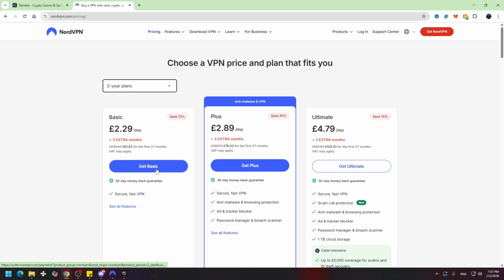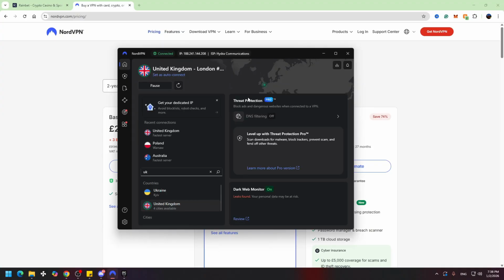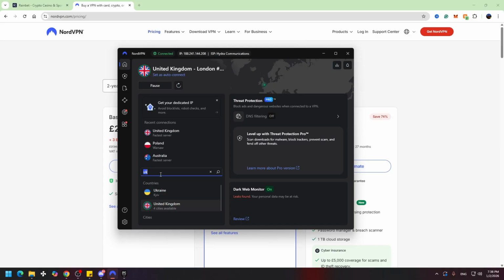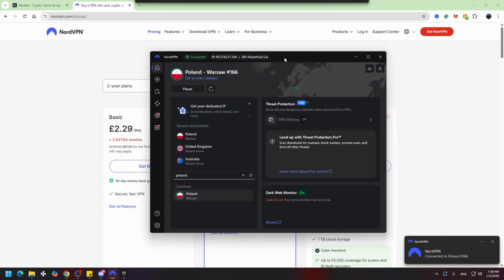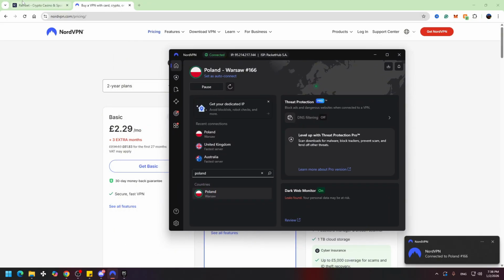How To Play Rainbet In UK (2026)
How To Play Rainbet In UK

In this video, I’ll show you how to play Rainbet in the UK